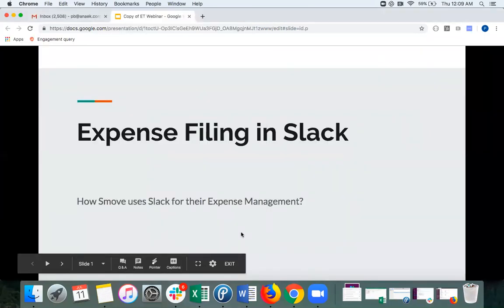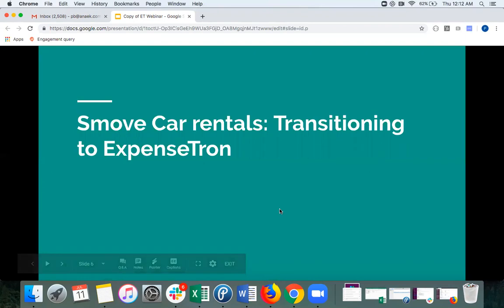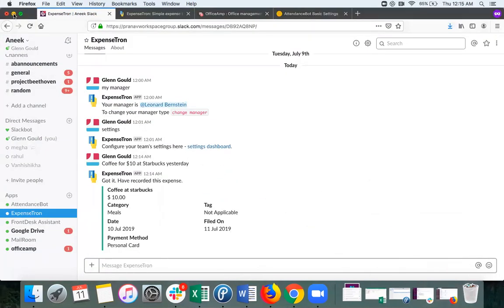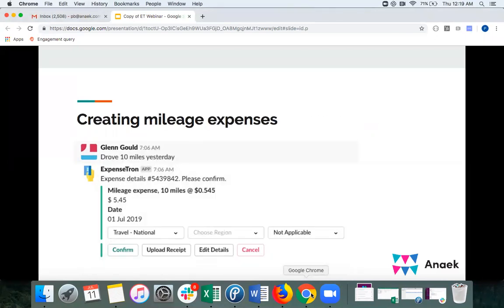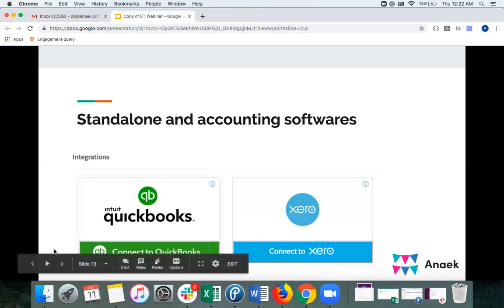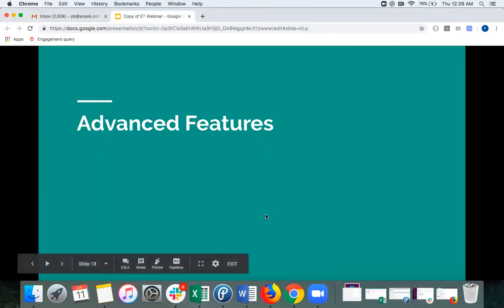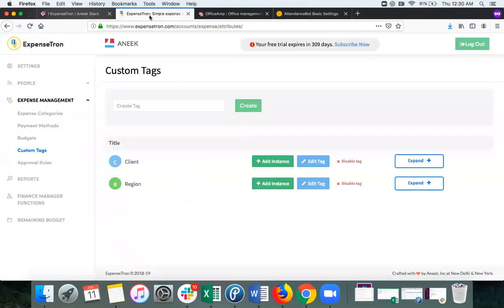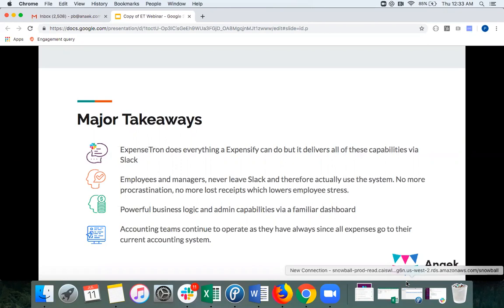Expense Management inside Slack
Using the ExpenseTron Slack app, users can, among other things, submit receipts and enter their basic expenses, while their managers can use the bot to approve them.

Create purchase orders with simple messages like 'purchase MacBook Pro for Matt $1200',

Sync your expenses/POs to Xero and QuickBooks and archive your receipts in your Google Drive.